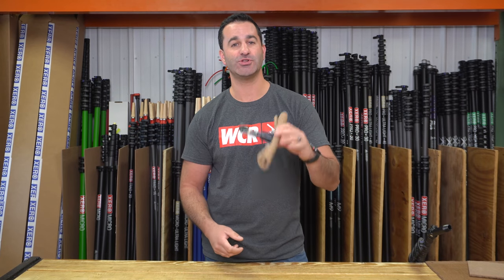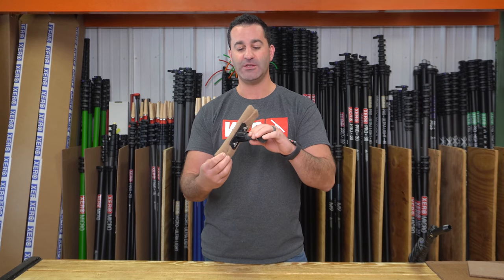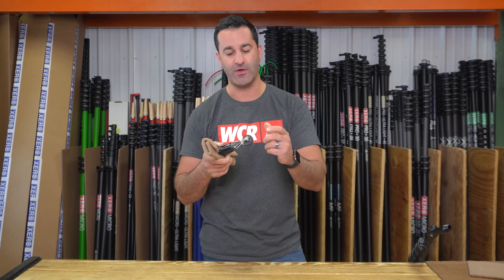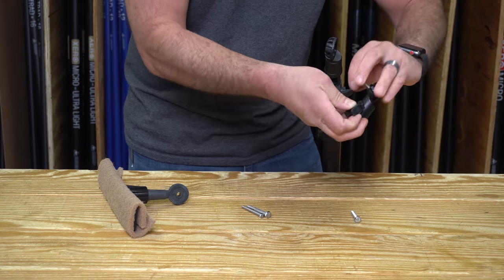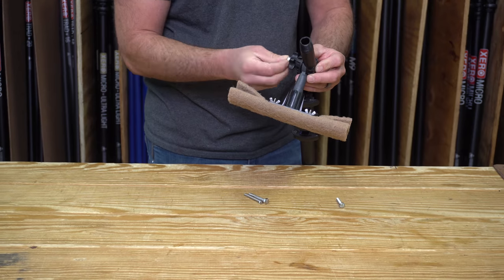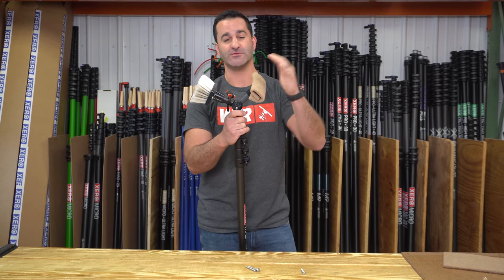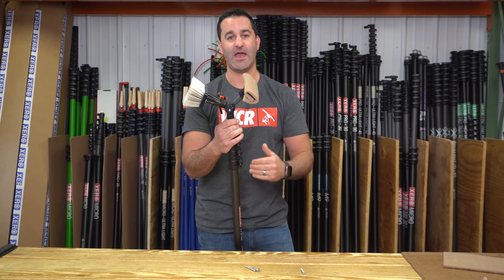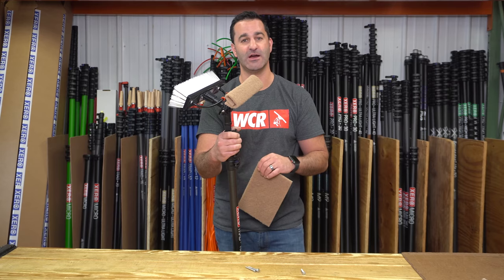Waterfed Accessories: Walnut Scrub Pad Holder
Need some extra scrubbing power? Check out this impressive abrasive for your Waterfed Pole.  This will give you some extra scrubbing power on the backside of your pole when your waterfed brush just isn't cutting it. It's also safe to use on surfaces where there is a concern of scratching.